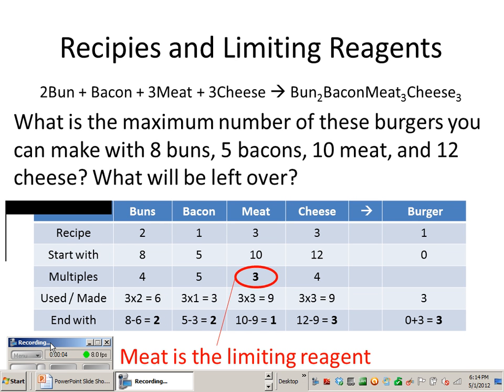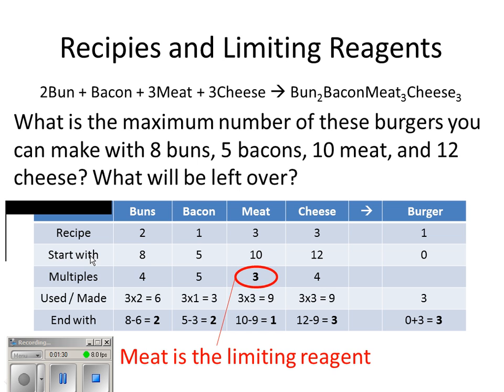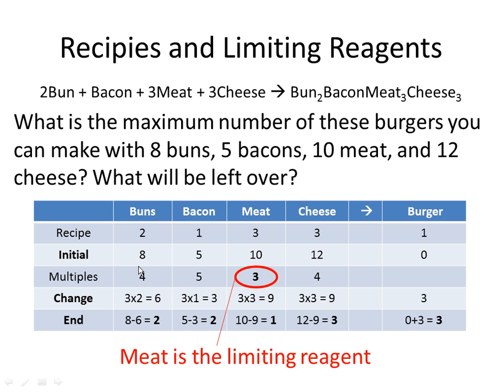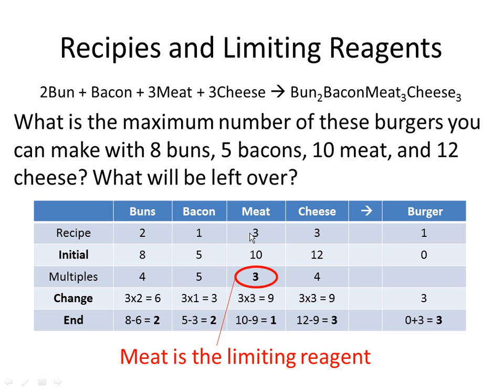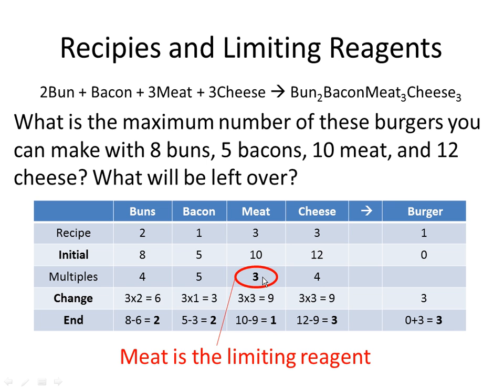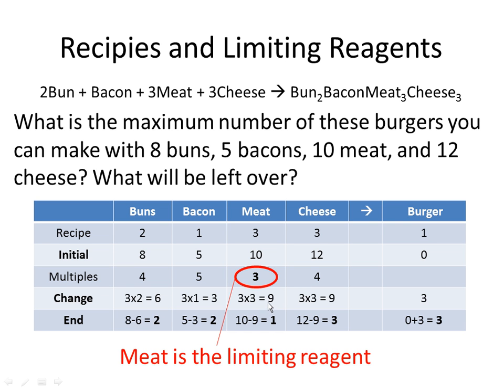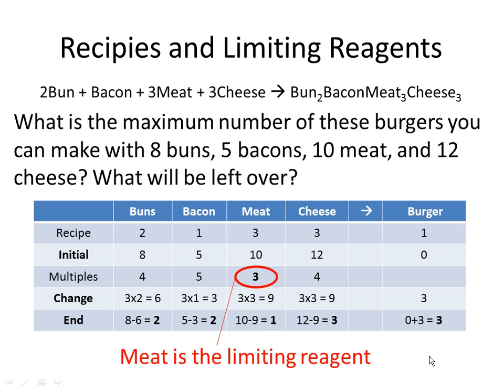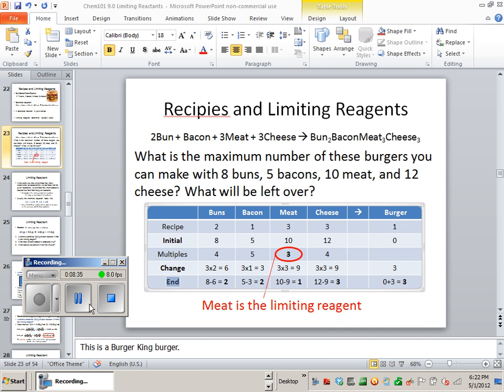Limiting Reagent Concept Recipies